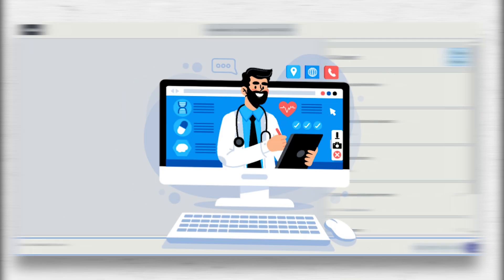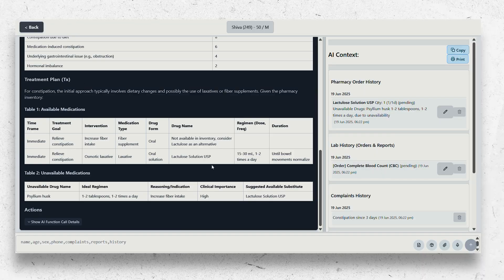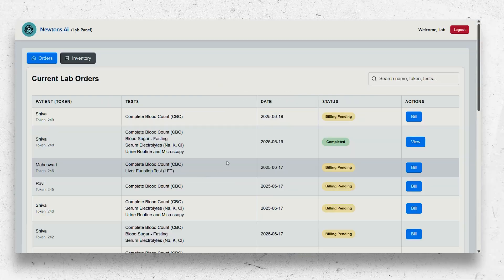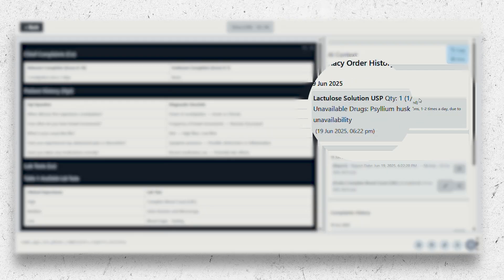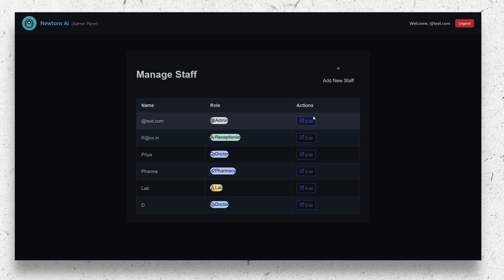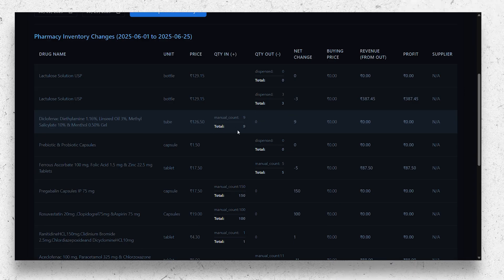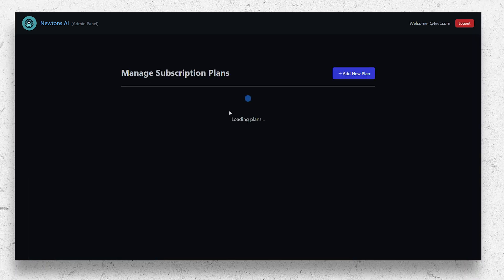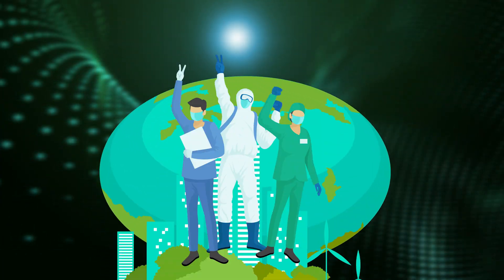Newtons AI Hospital Management System Demo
🚑 Welcome to the future of hospital management!
In this video, we showcase a complete walkthrough of the Newtons AI Hospital Management System — India’s most advanced AI-powered assistant built specifically for doctors and hospitals.

🎯 What You’ll See in This Demo:

✅ Smart OPD & IPD Workflow Management

🧠 AI Doctor Assistant for Diagnosis & Treatment Planning

🏥 Bed, Ward & ICU Management in Real-Time

📋 Lab & Radiology Integration

📞 Automated Patient Communication

📊 Live Dashboard for Hospital Admins

💡 Built by doctors, for doctors — Newtons AI is designed to reduce cognitive overload, increase efficiency, and help your hospital deliver smarter, faster, and safer care.

📍 Whether you're a clinic, multi-specialty hospital, or nursing home, this system scales to your needs — seamlessly and intelligently.

👉 Watch the demo now to see how Newtons AI can revolutionize your healthcare workflow.